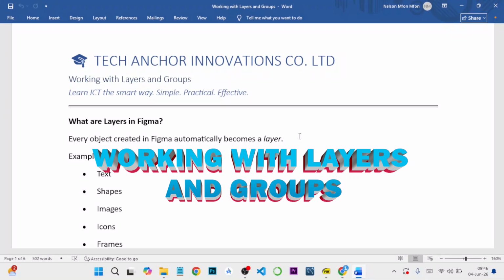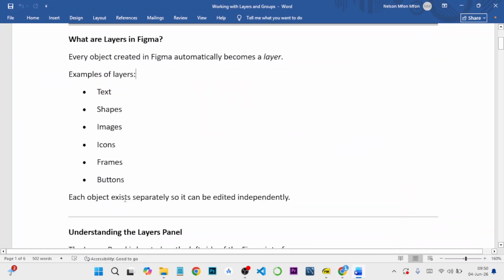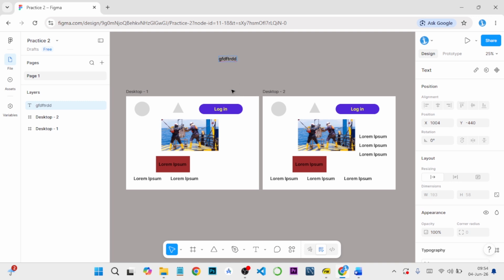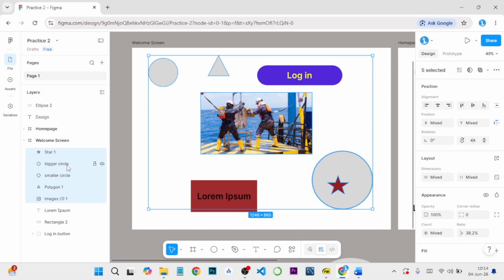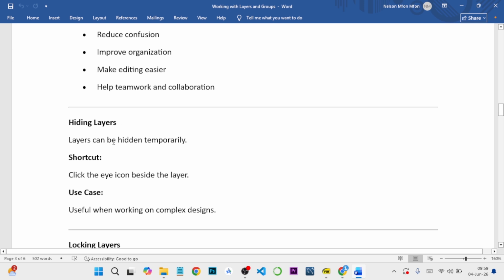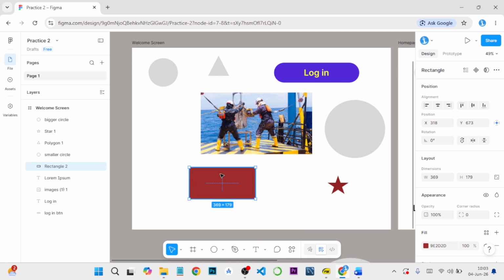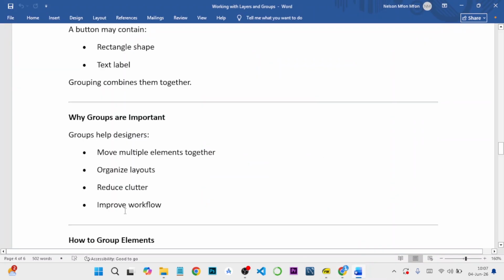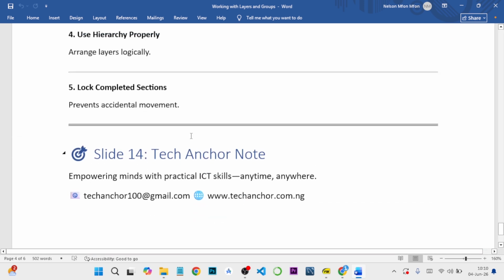Working with Layers and Groups #8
Working with Layers and Groups | Lesson 8

In this video, you’ll learn how to work with layers and groups in Figma. Understanding layers and grouping is important for organizing your designs and improving your workflow while creating user interfaces.

This lesson will help you manage design elements more efficiently inside Figma.

🔍 What you’ll learn:
What layers are in Figma
How to organize layers properly
Creating and managing groups
Selecting multiple elements
Renaming and arranging layers
Improving workflow with proper organization

This course is designed to help you learn UI/UX design in a simple, practical, and beginner-friendly way.

Keep learning, keep practicing, and keep designing 🚀